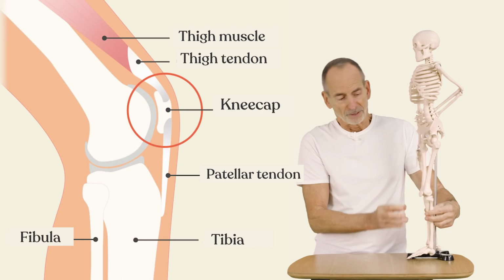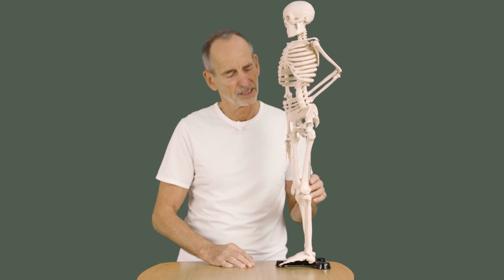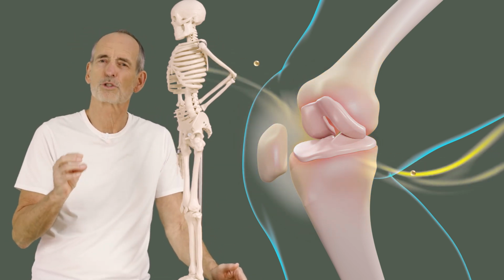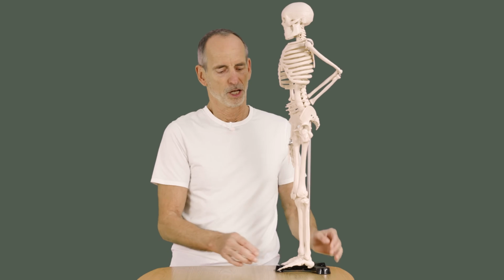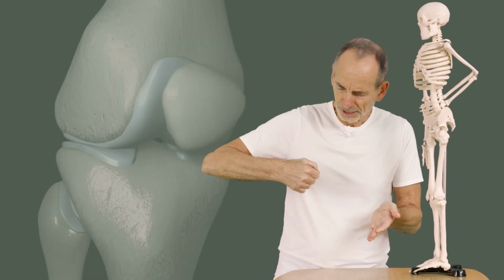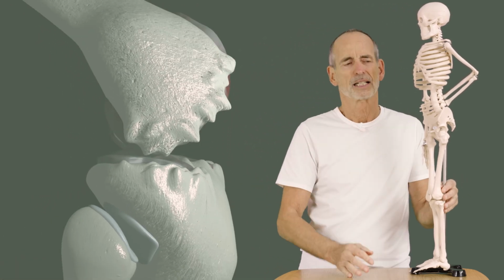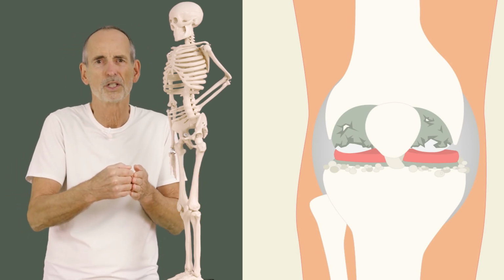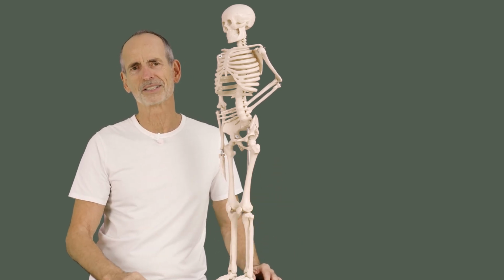Want to get rid of knee pain forever? THIS is what you need to know!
Do you suffer from knee pain and want to find out more? In this video, Roland Liebscher-Bracht explains what the possible causes of your symptoms could be and how a better understanding can help you prevent knee pain in the long term.